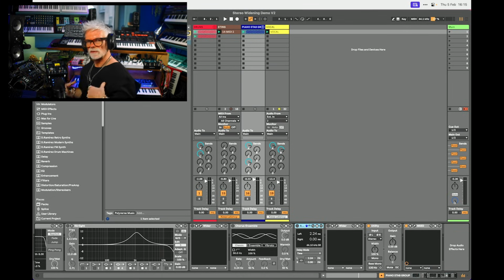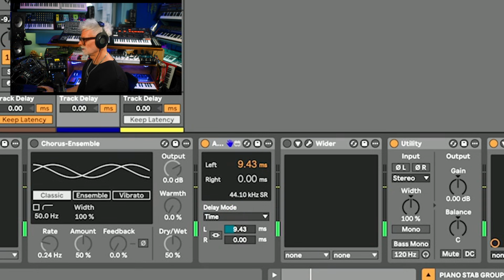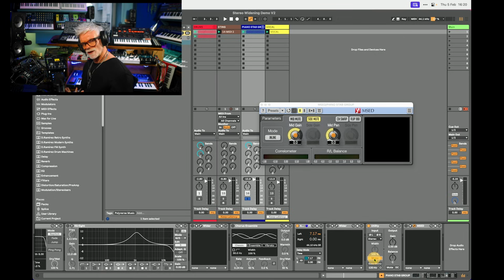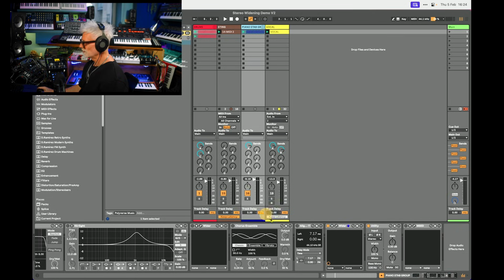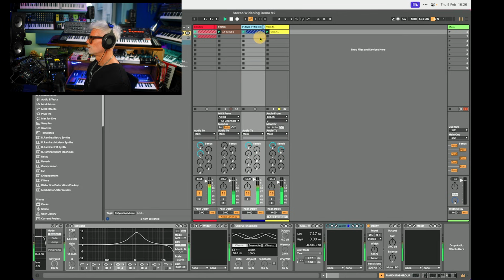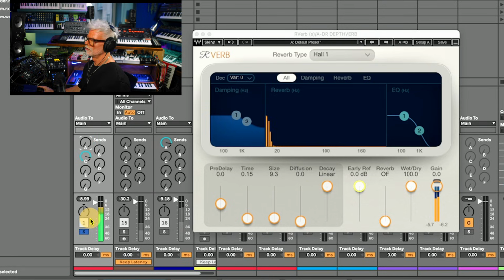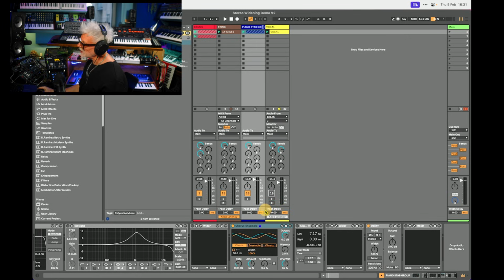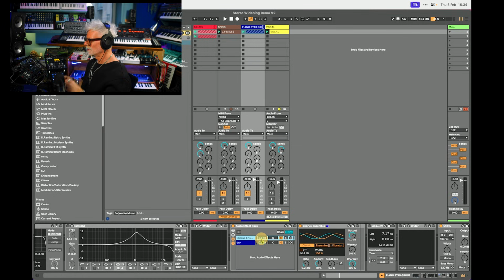5 Widening Mistakes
Stereo widening can make a mix feel huge — or completely destroy it.
In this video, I break down the most common mistakes caused by over-widening, and why trying to make everything wide often results in weaker, smaller-sounding mixes.

Topics covered:
• Why the Haas effect doesn’t collapse cleanly to mono
• How making everything wide actually removes impact and contrast
• Why over-widening hollows out the centre of a mix
• When width is used to fix depth or arrangement problems
• How parallel mid-side width buses add space without breaking mono compatibility

All examples are shown using a deliberately simple project so you can clearly hear what’s happening and why these problems occur.

If you want to go deeper into mixing, stereo imaging, and production decision-making, check out Website for full courses and long-form lessons.